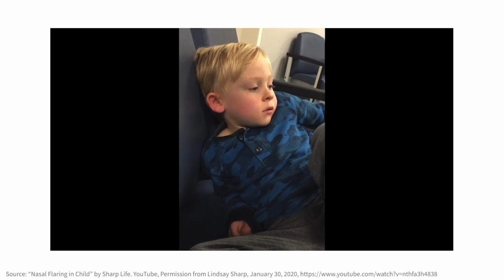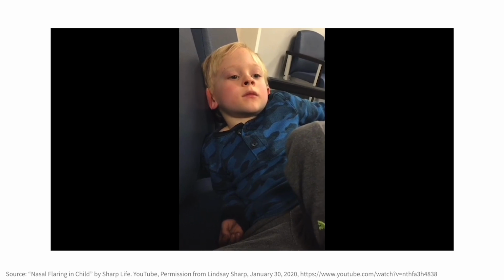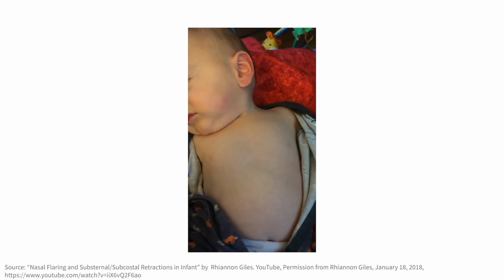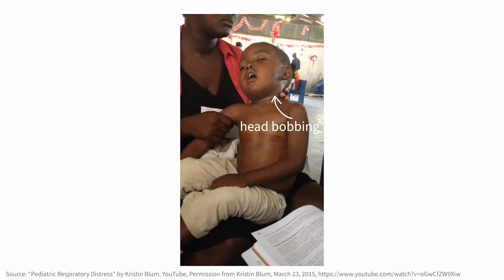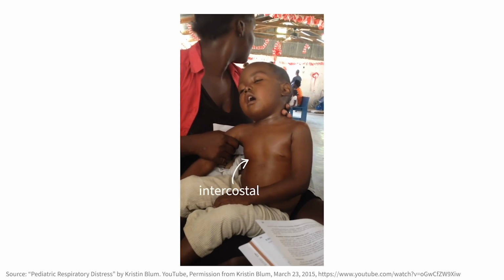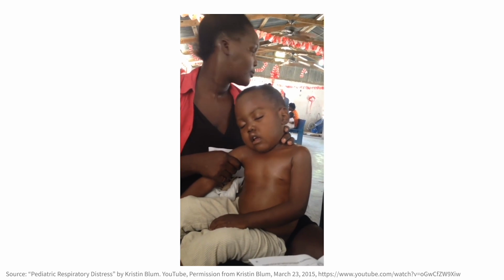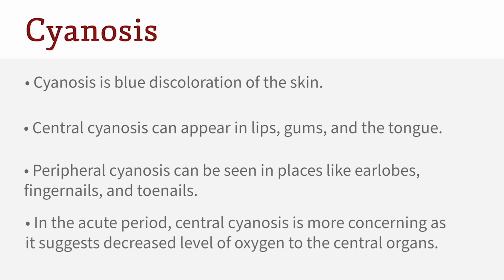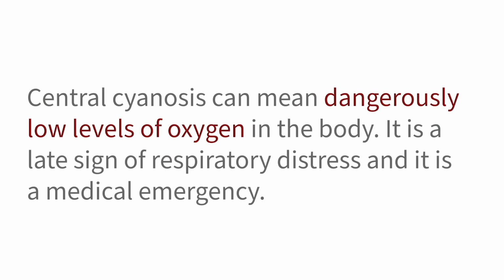Module 4: Nasal Flaring, Head Bobbing, and Cyanosis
In this video, learn how to identify nasal flaring, head bobbing, and cyanosis—critical red flags of pediatric respiratory distress requiring urgent medical action.

00:27 Nasal flaring, head bobbing, and cyanosis objectives
00:44 Description of nasal flaring
1:37 Nasal flaring in older children
1:59 Nasal flaring in an infant
2:18 Description of head bobbing
2:49 Head bobbing in a child
3:18 Description of cyanosis
3:59 Summary